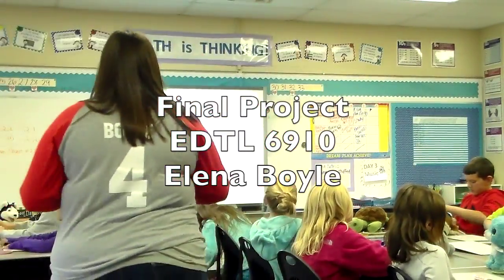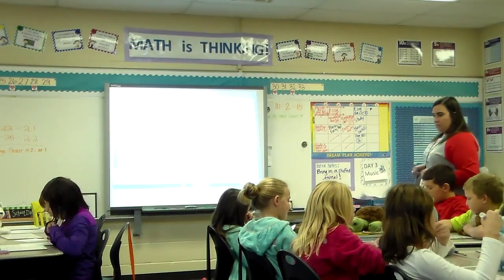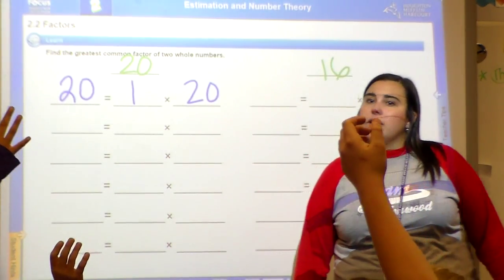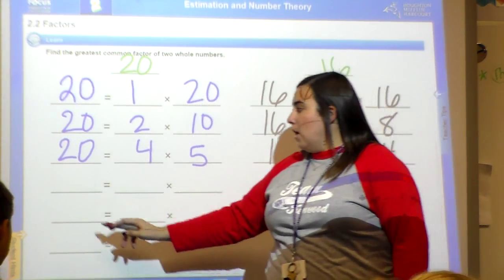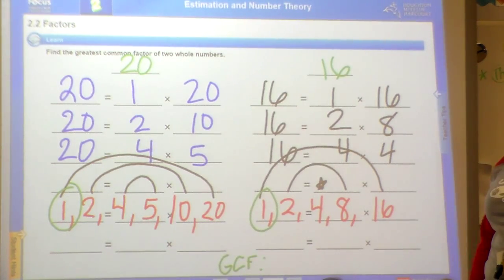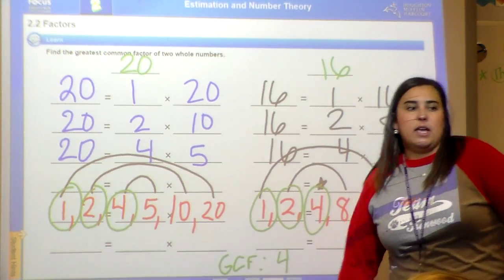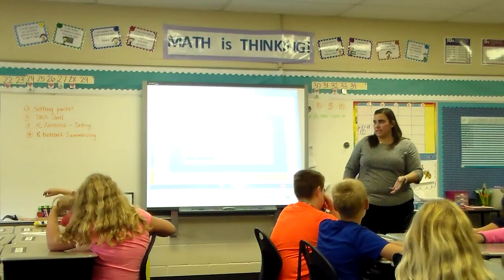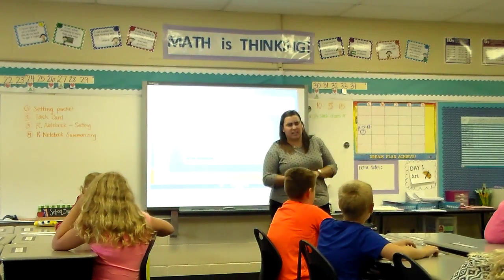Final Project EDTL 6910